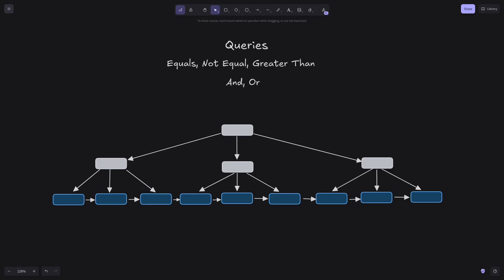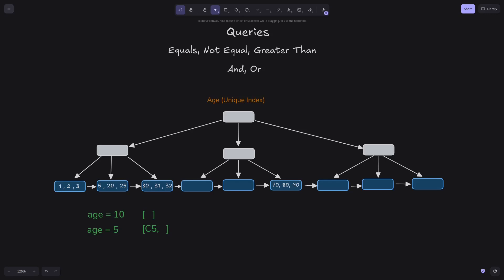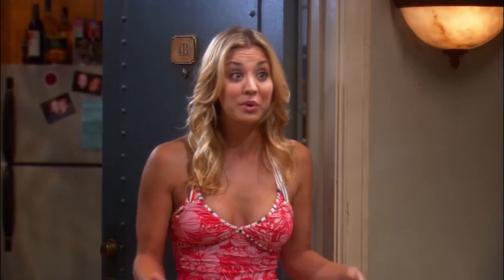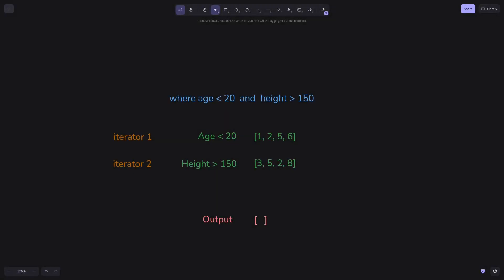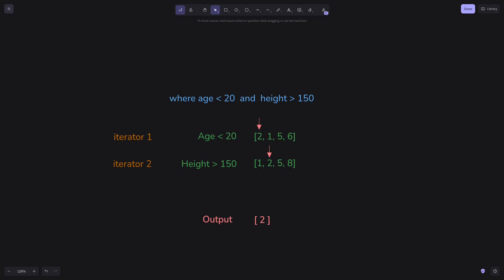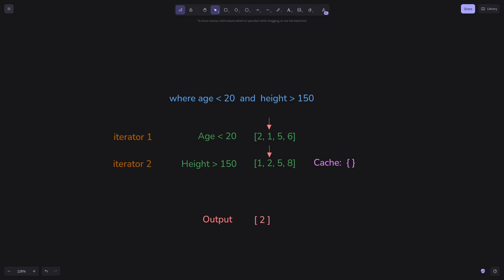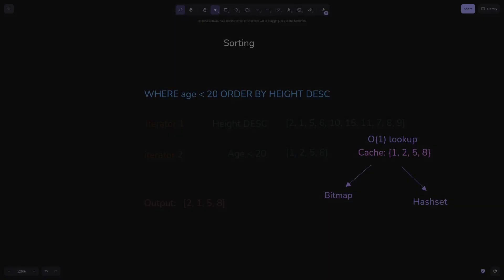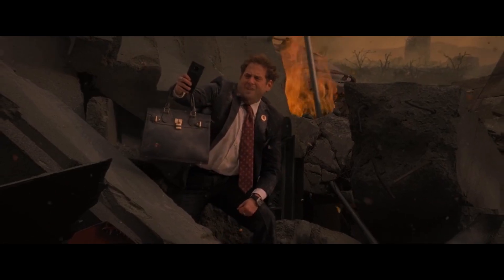Write a database from scratch | Episode 16 | Query, Logical Operations, Offset, Limit, Sort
The logic behind queries and logical operations including sorts, offset and and limit.

Coffee has a cost 😄 (I do not monetize my videos)
Any sort of small or large donations can be a motivation in maintaining this and other projects, create more detailed videos and improve the quality of videos

ETH: 0x5F120228C12e2C6923AfDeb0e811d74160166d90
TRC20: TJjw5n26KFBqkJQbs7eKdxkVuk4pvJdFzE
BTC: bc1qmtewrl7srjrkl8t4z5vantuqkz086srj4clzh3